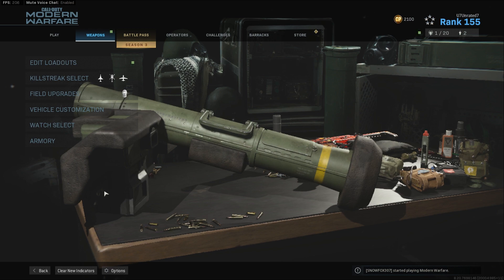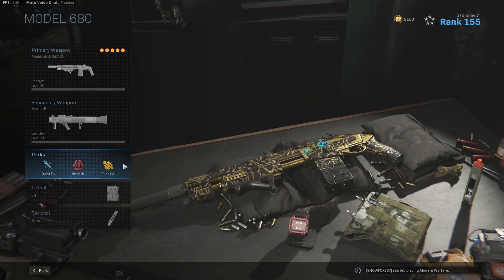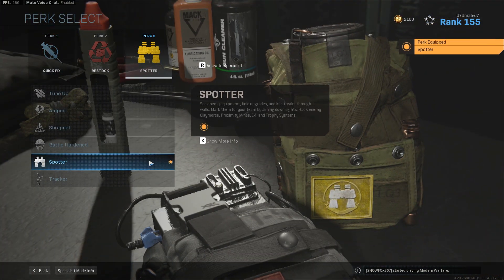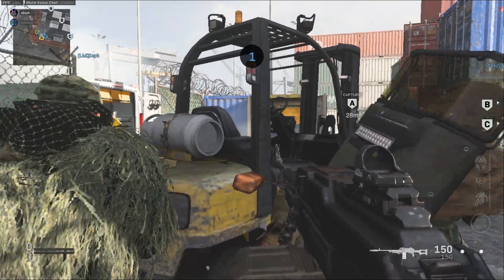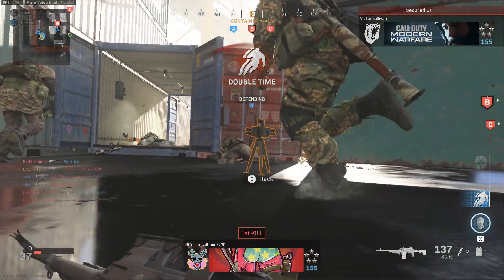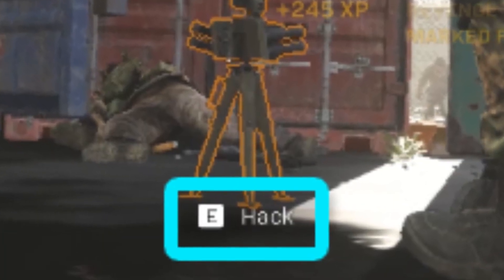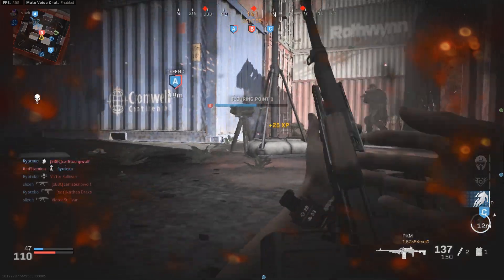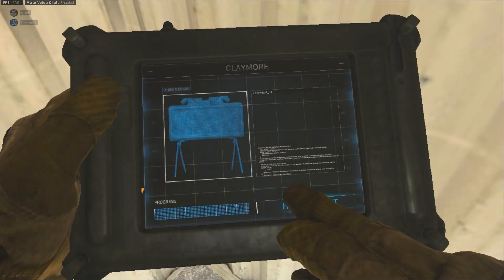How To Hack Equipment Modern Warfare - Call of Duty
How to hack equipment Modern Warfare.